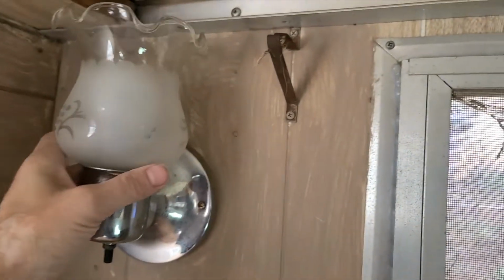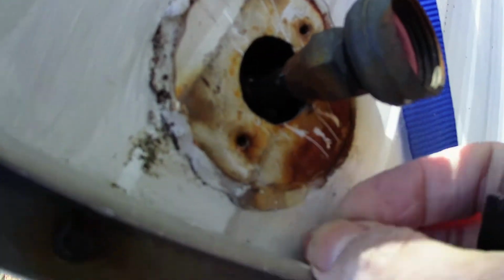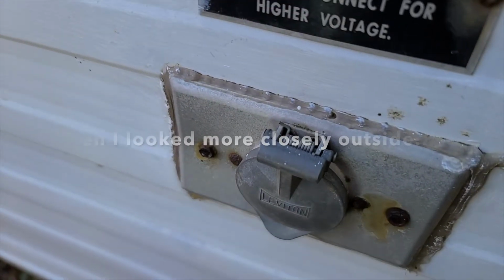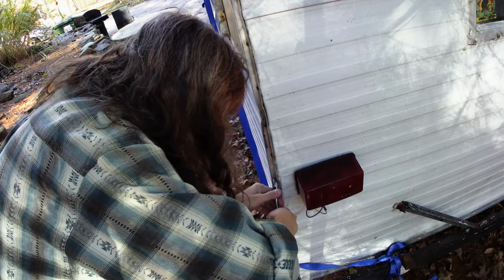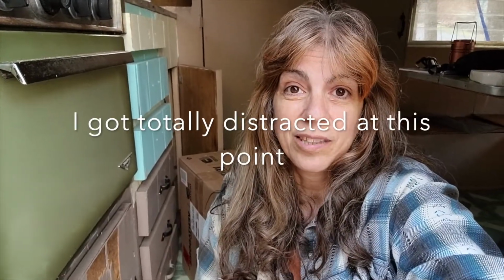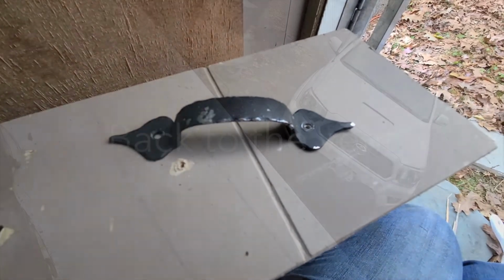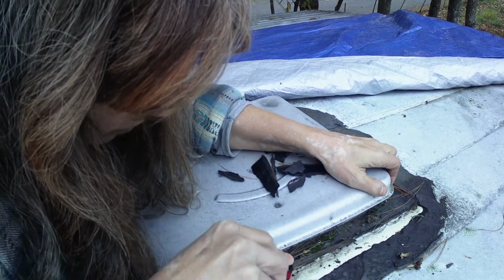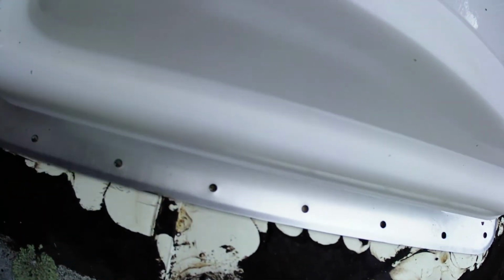Tiny Home, Simple Life - Episode 3 - Demolition and Renovations in Vintage Shasta Canned Ham Camper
Follow along as I renovate a vintage 13ft 1969 Shasta Compact "canned ham" camper. Today every project I started resulted in another project to get done.  With an old camper, there is no way to really predict what you will find. In this episode, I start working on electrical, water, structural issues, addressing leaks, changing out the roof vent and more.

Link to the roof vent I used...